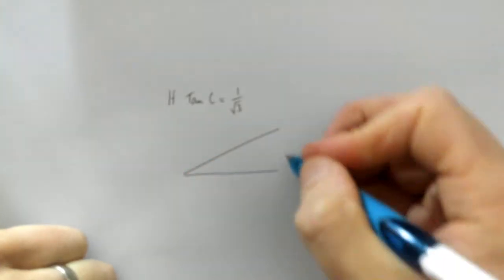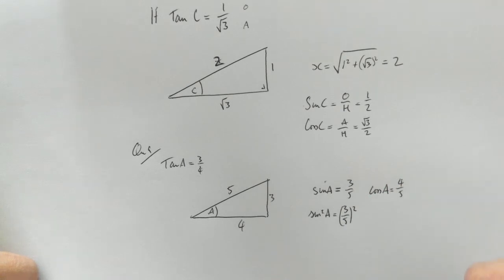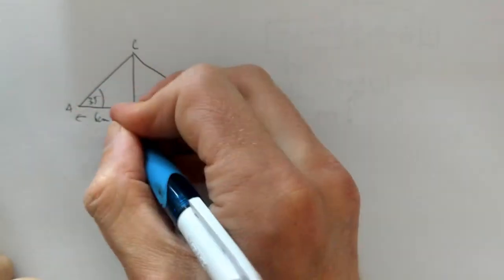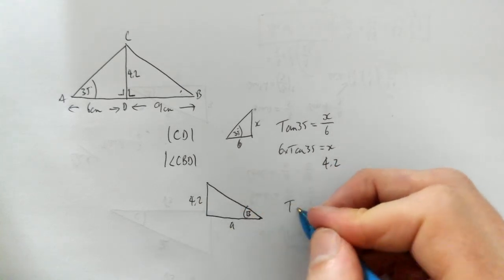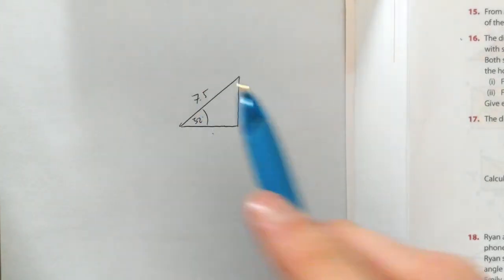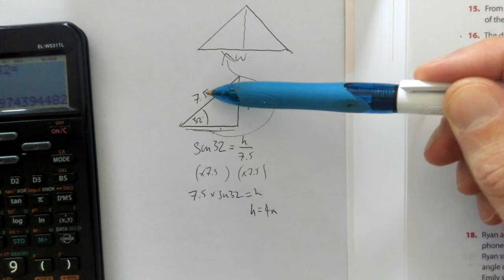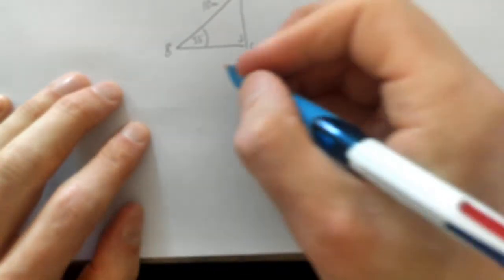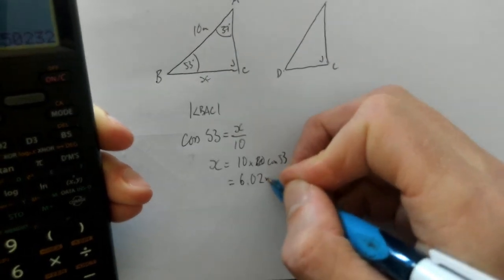15.01.21 6th Year Classwork Corrections